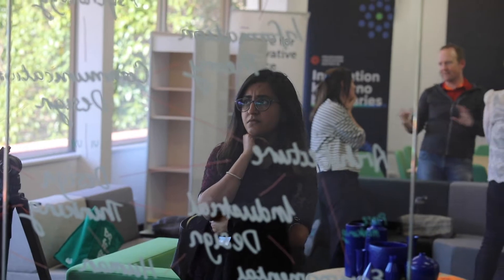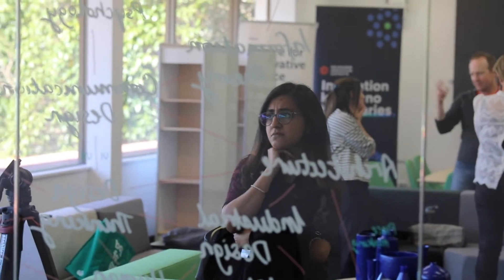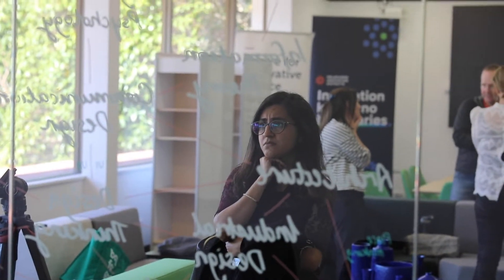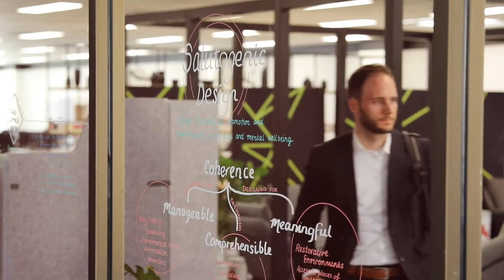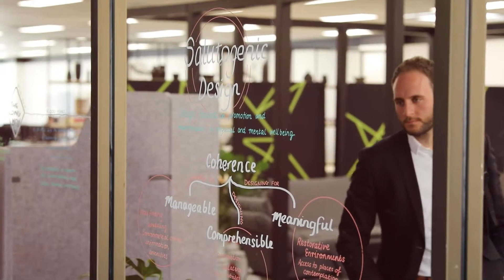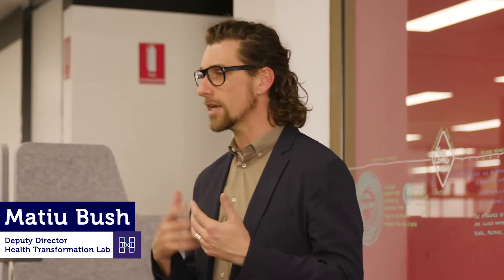A Salutogenic Design Compass | RMIT Health Transformation Lab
Matiu Bush. Deputy  Director of RMIT's Health Transformation Lab, on how the Lab is using a salutogenic design framework (and pioneering saluto-technical design); placing it at its core of system-wide innovation in Australian health and healthcare.

Filmed during HTL's OpenLab: A relaxed, informal and often enlightening gathering of diverse change makers, discussing everything from research to off-planet healthcare, critiquing design, missed species waiting rooms and much more.

Health Transformation Lab is embedded in RMIT University’s social innovation cluster, and anchor funded by Cisco Systems. Fast becoming  the go-to place for action-oriented insight, stimulation, education, collaboration and initiatives, it brings together design, systems thinking, technology and communication process transformation to reshape the state of health — right now.